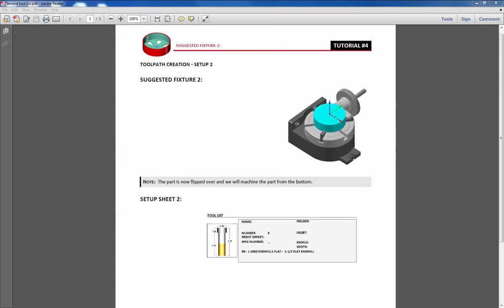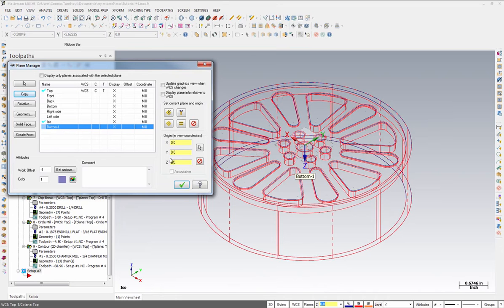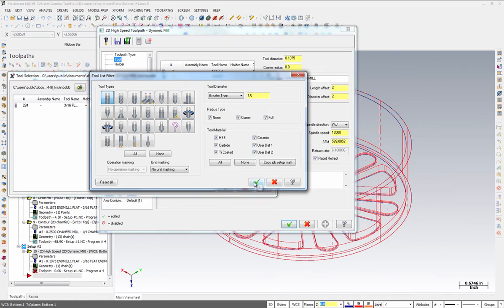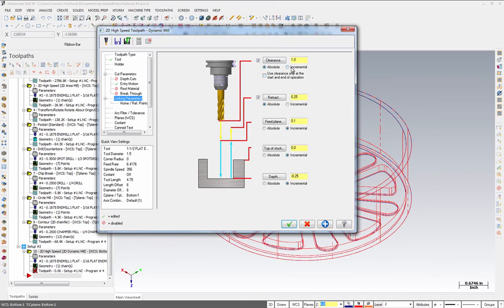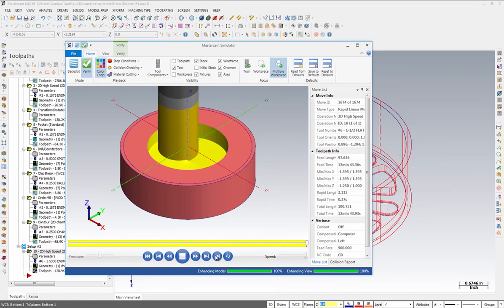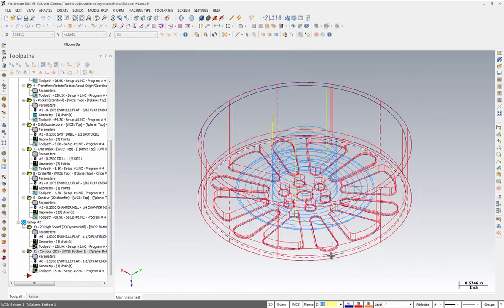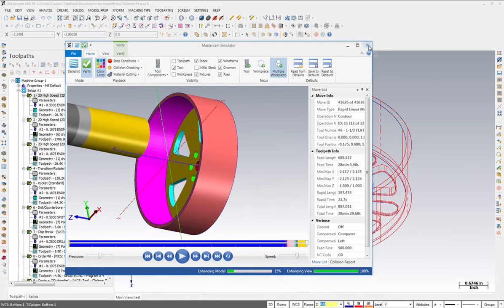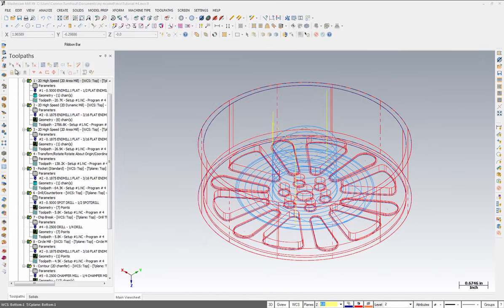9 Setup Sheet #2, Flip the Part, and Contour the Bottom